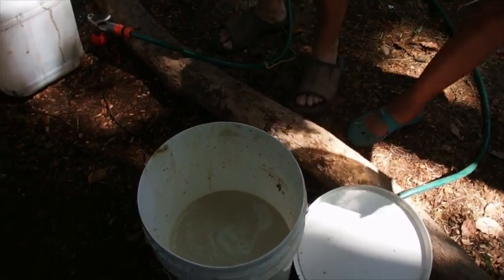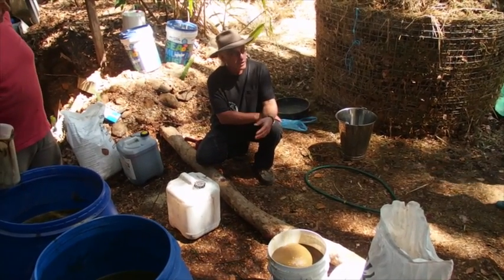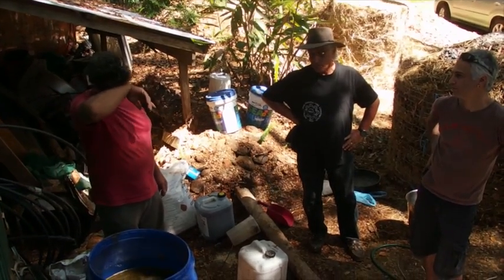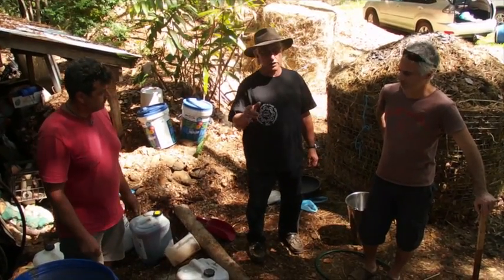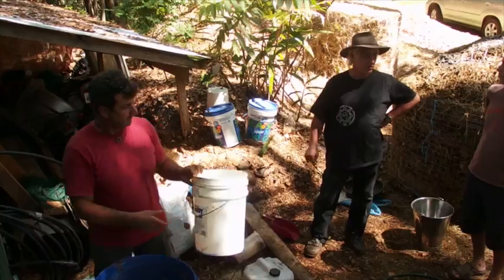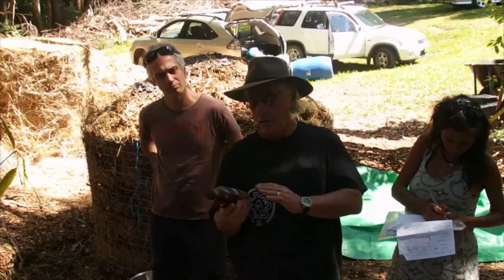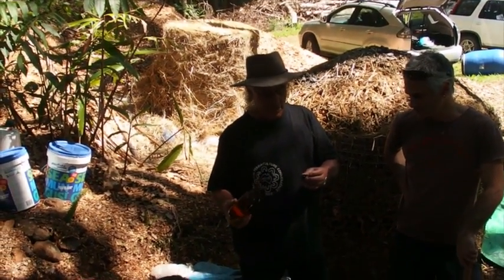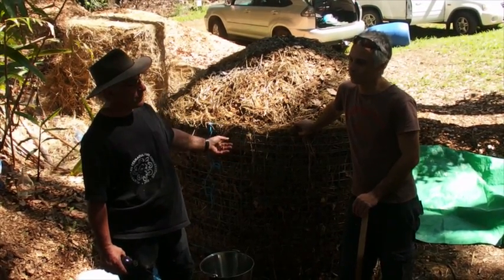Survival Permaculture - Making BioFertilizer Pt2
This easy-to-follow instructional video shows Permaculture wizard and soil regeneration specialist Paul Taylor teaching students how to make organic biofertilizer from on-farm resources and waste products.